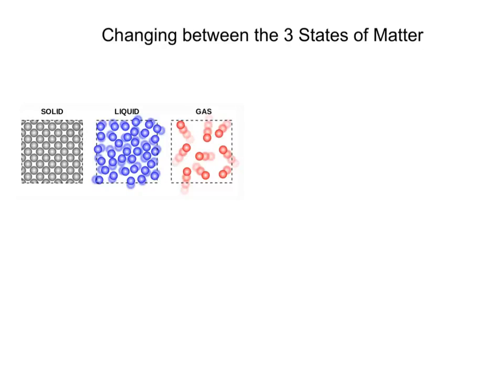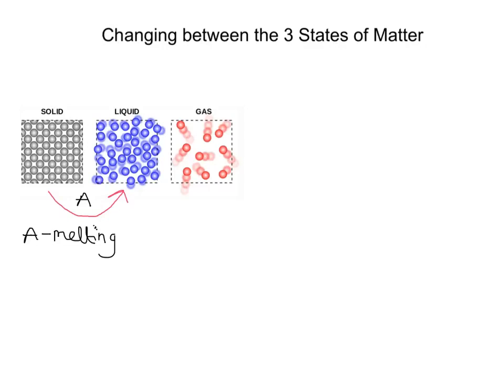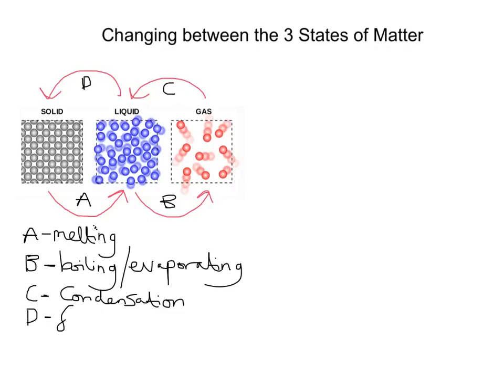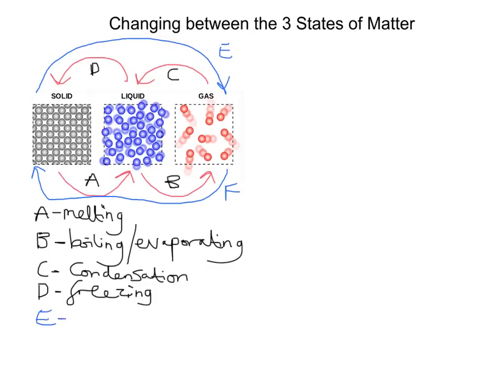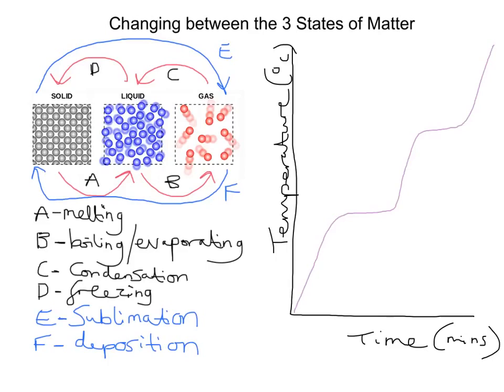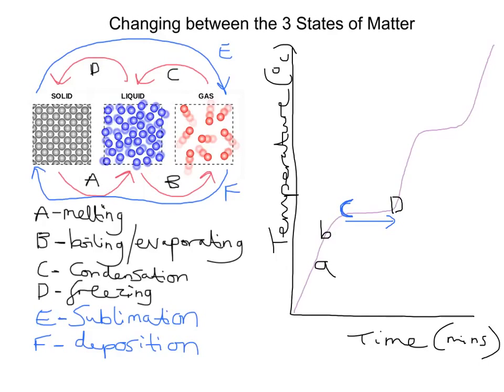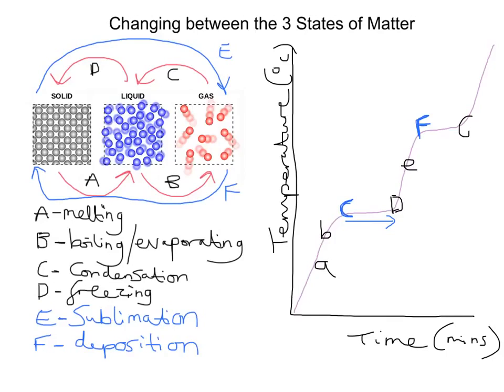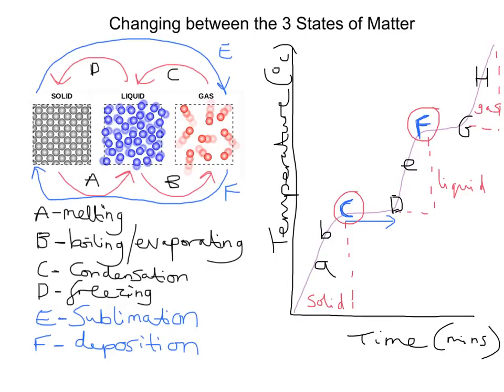mr i explains: Changing between the 3 States of Matter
In this video, I will state the names and describe the processes involved when changing between the different states of matter, and then explain with the aid of a graph what happens in terms of the actual particles.